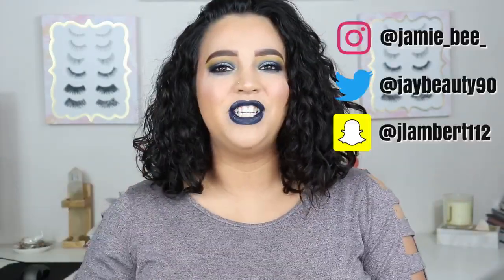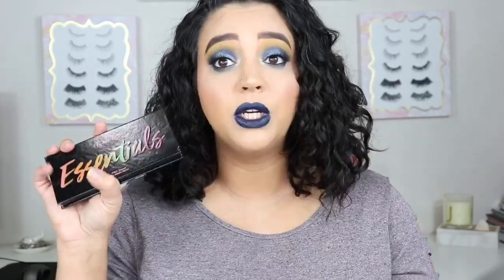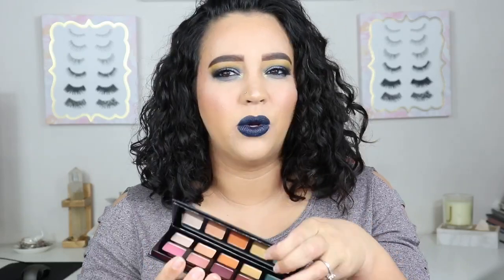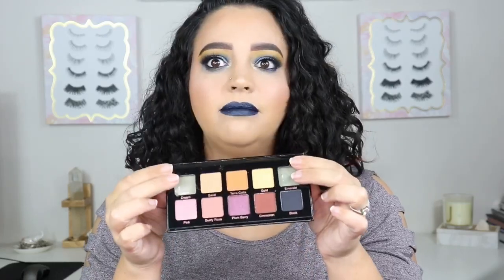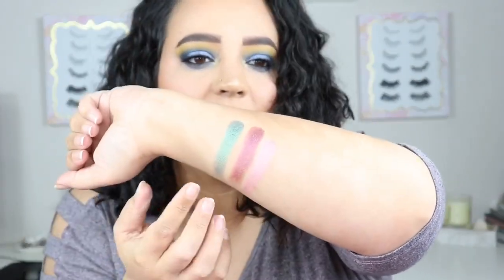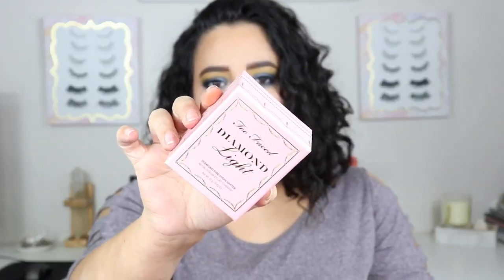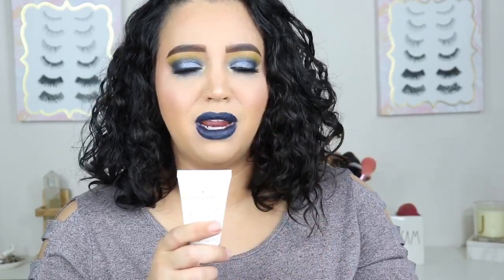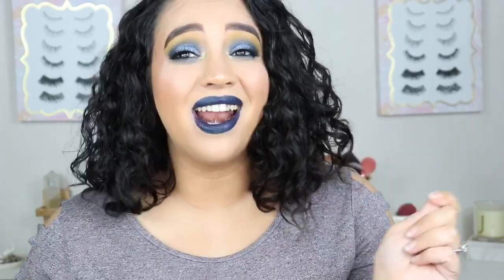JANUARY @BoxyCharm UNBOXING (2020) |Try On & First Impressions!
Hey guys! Watch and see my thoughts on my January Boxycharm unboxing! I also used the products in my box for this makeup look!

Products in my box:
Too Faced | Diamond Light Highlighter $36.00
Ace Beaute | Vintage Dawn Eyeshadow Palette $34.99
Wander Beauty | Trip For Two Blush & Bronzer Duo $36.00
Avant Skincare | 8 Hour Radiance Renewal Sleeping Mask $107.00
Trestique | Good Vibes Mascara $25.00

Total Worth: $238.99

Products for my look:
Primer: @colourpopcosmetics  Pretty Fresh Hydrating Hyaluronic Acid Primer $12
Foundation: @MilkMakeup   Blur Liquid $40
Concealer: @KylieCosmetics  Skin Concealer $20
Setting Powder: @DermablendPro  Original $29
Bronzer: @KylieCosmetics  Almond $18.00
Highlighter: @toofaced  Diamond Light Highlighter $36.00
Blush: @wander_beauty  Trip For Two Blush & Bronzer Duo $36.00
Eyeshadow: @AceBeaute  Vintage Dawn Eyeshadow Palette $34.99
Brows: @AnastasiaBeverlyHills  Dip Brow $21 | Clear Brow Gel $22
Lipstick: @BiteBeauty Squid Ink Amuse Bouche $26